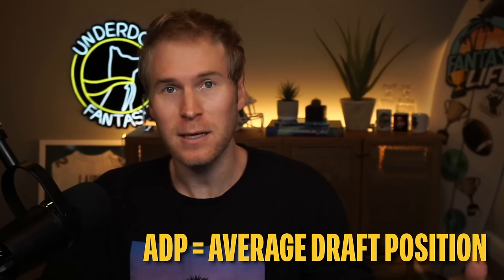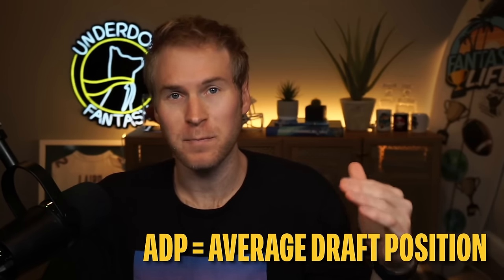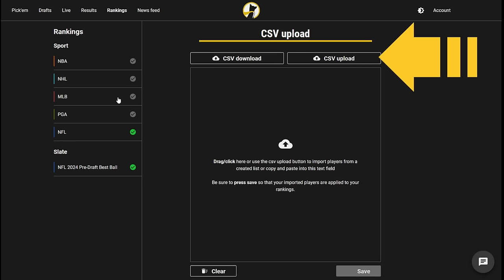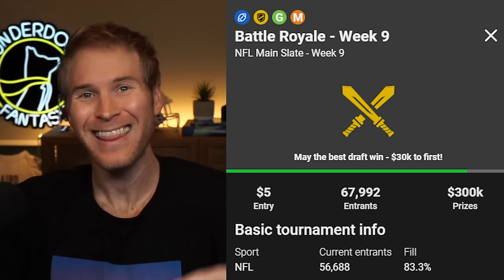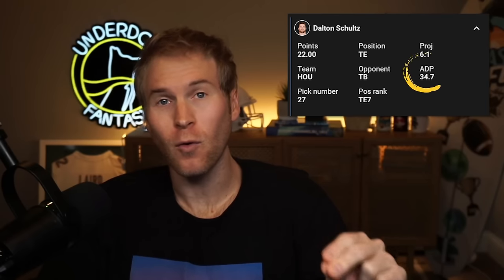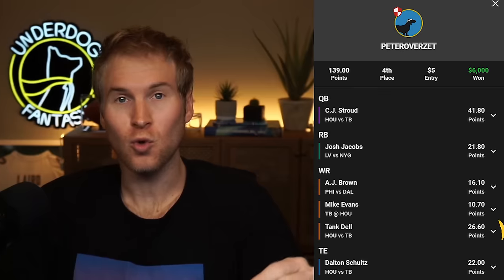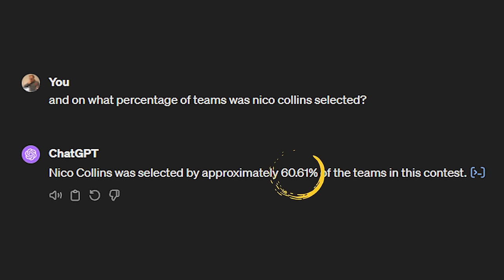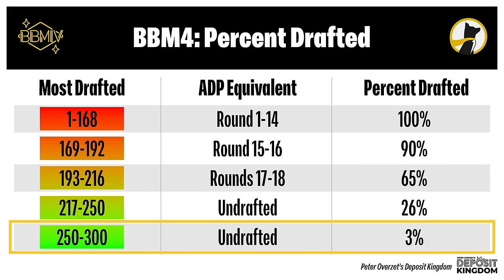How to outsmart ADP (best ball draft strategy)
There is truly one simple trick for drafting teams on Underdog Fantasy that can compete for first place. In this video, Pete explains how to leverage the @BadgeBros "scroll the eff down" strategy across daily contests like Battle Royale and season-long best ball contests like Best Ball Mania, The Big Board, and The Puppy.

🎮 Want to talk best ball strat with fellow sickos? Hop in the Deposit Kingdom Discord ➝

🛠️ Get Bric's Underdog overlay app/tool for your drafts, the Bric Caddy

Timestamps:
00:00 - Intro
1:10 - What is ADP (average draft position)?
2:30 - What does "scrolling the eff down" mean?
3:00 - How I won $10,000 in Underdog Fantasy's Battle Royale contest
4:06 - Percent drafted based on ADP in Battle Royales
05:52 - Applying DFS principles to best ball contests
07:00 - The psychological effect of ADP
08:15 - How to outsmart ADP in best ball
09:15 - BBM4 percent drafted data
10:30 - The key differences betwen daily contests and season-long best ball contests
12:00 - How to successfully "scroll the eff down" in best ball tournaments like Best Ball Mania
17:40 - The best piece of advice

Thank you to the @BadgeBros (Jon & Nez), Sackreligious from @legendaryupside and Michael Dubner from @RotoVizFantasyFootball for their help on this video.
Edit: @ChrisMorenoDesign
Thumbnail: Mohawk Creative